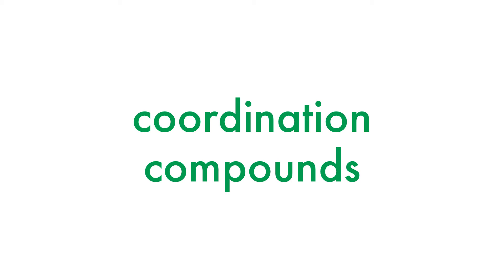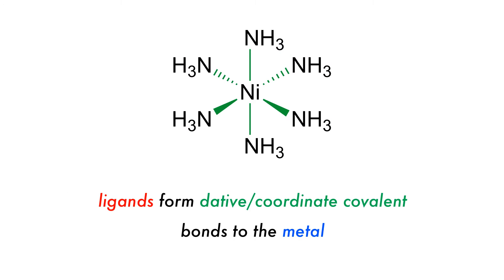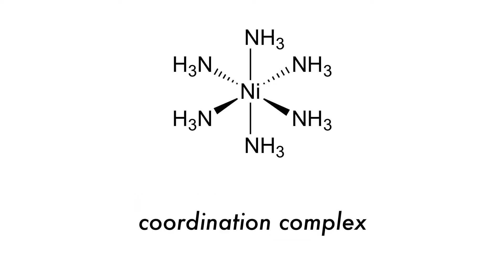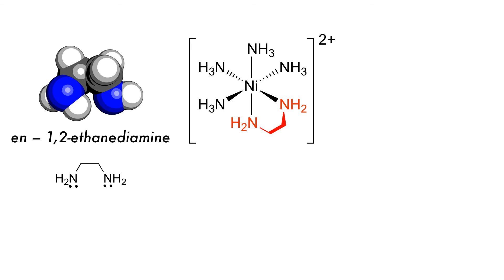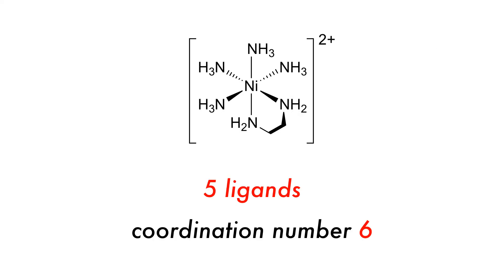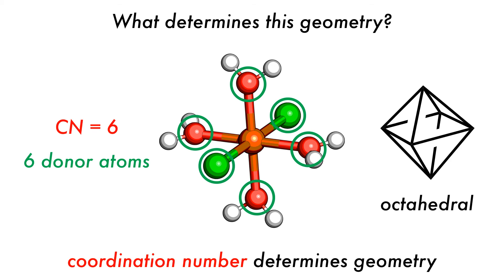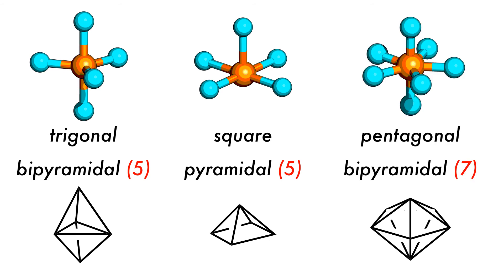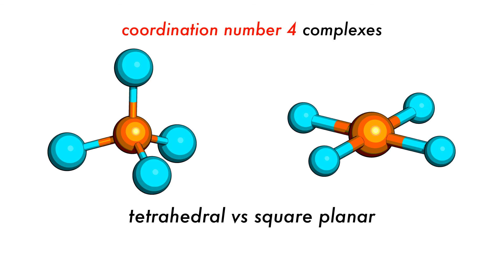Coordination Compounds: Geometry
Building on our previous modules on acids and bases as well as on ionic compounds, we are starting with coordination compounds. Usually fantastically coloured, they add vibrancy to chemistry and life in equal measure!